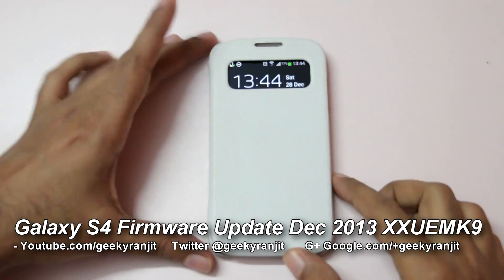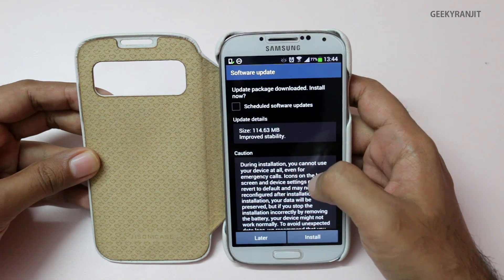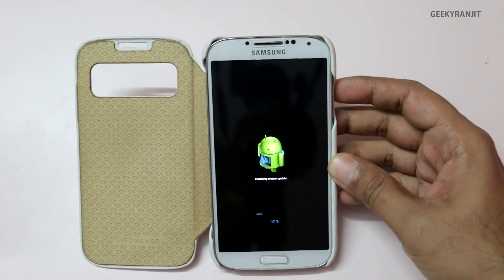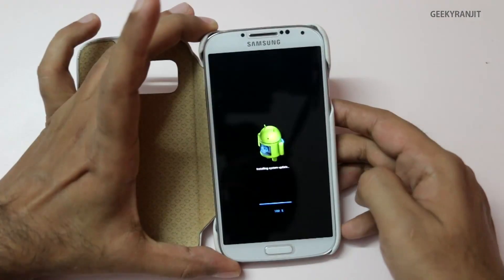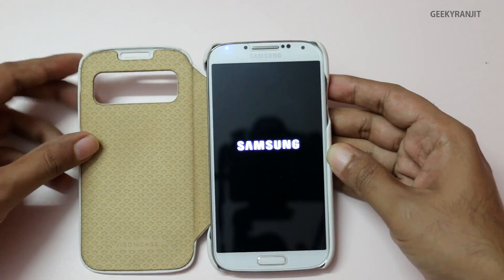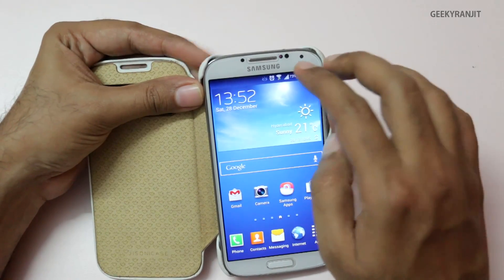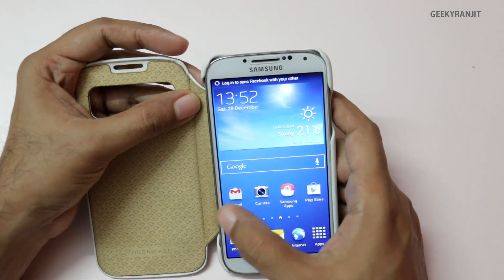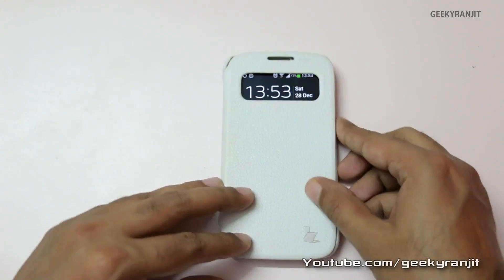Samsung Galaxy S4 Software Firmware Update XXUEMK9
Samsung Galaxy S4 firmware update that I got via OTA around 26 Dec 2013 and it has changed the build number for my Galaxy S4 I9500 from 19500XXUEMJ9 to 19500XXUEMK9 the OTA update size was 114 MB and Samsung terms it as a Stability update.